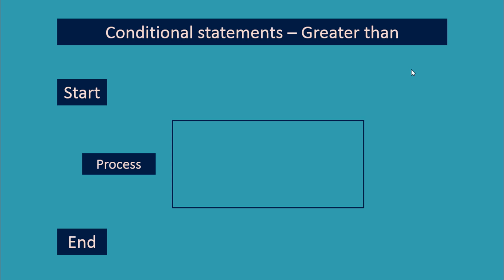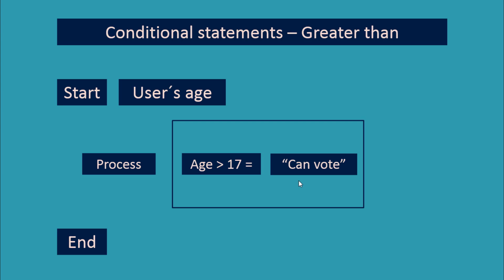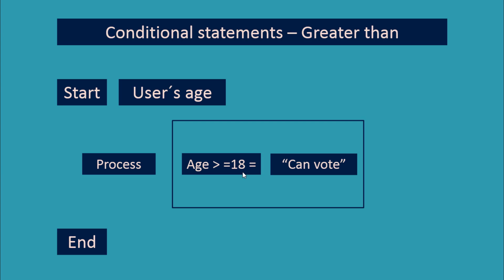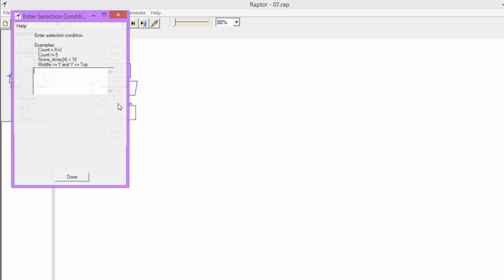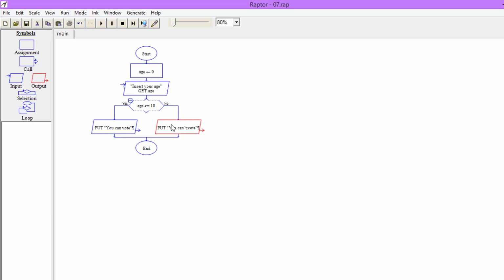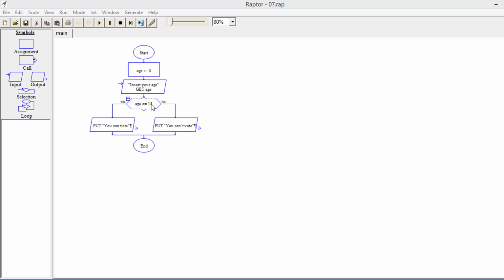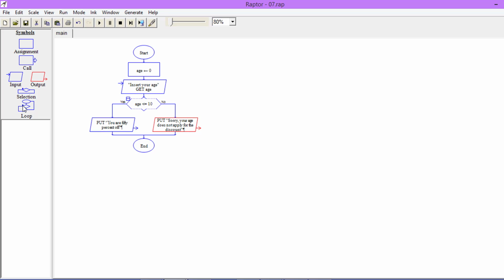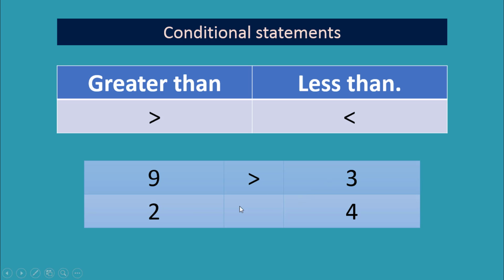Greater Than, Less Than, Equal To